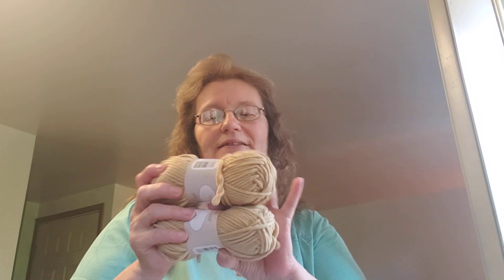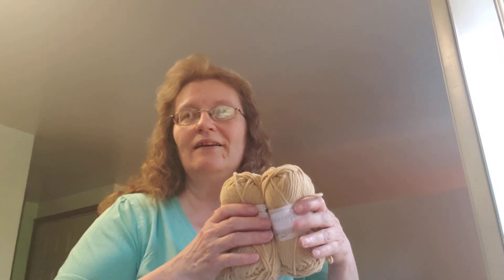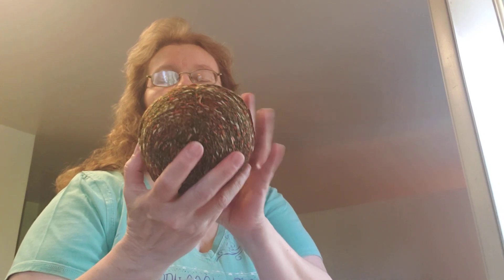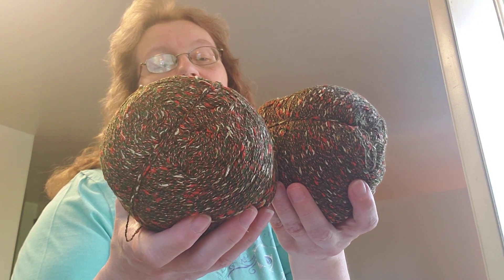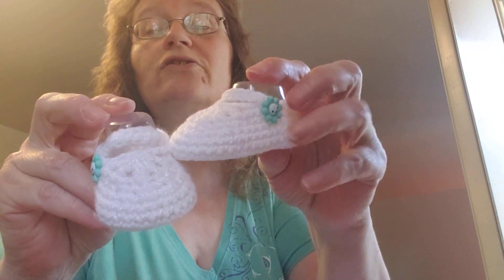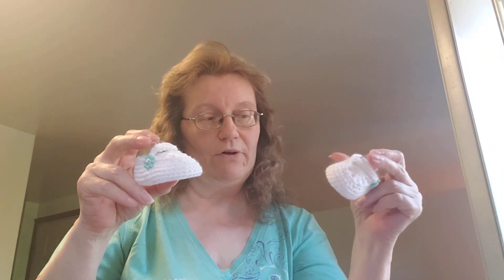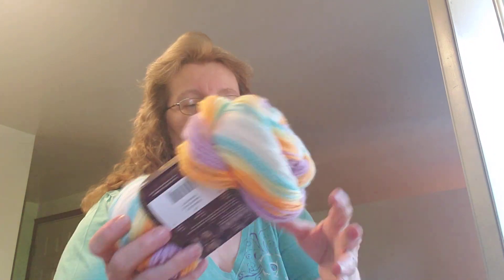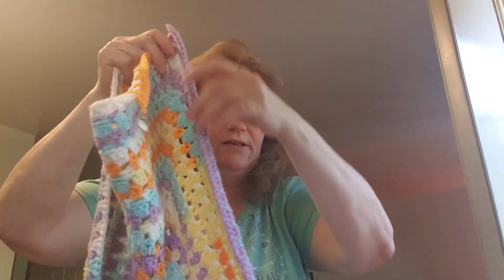Crochet Creations E~28